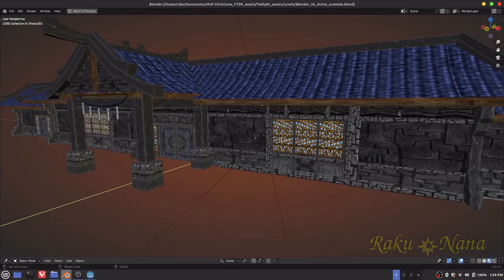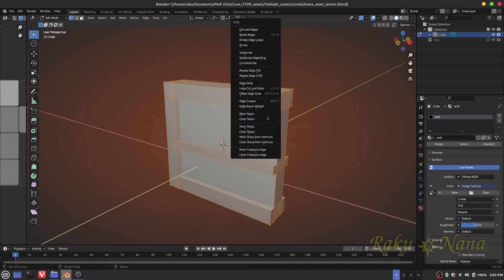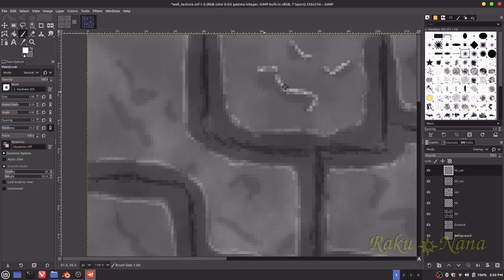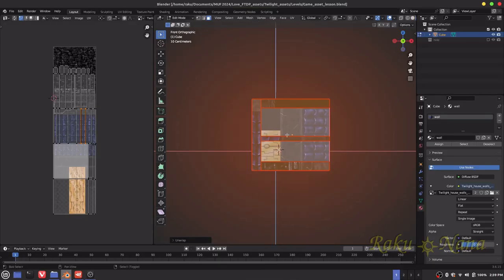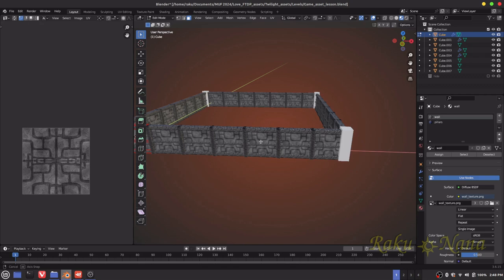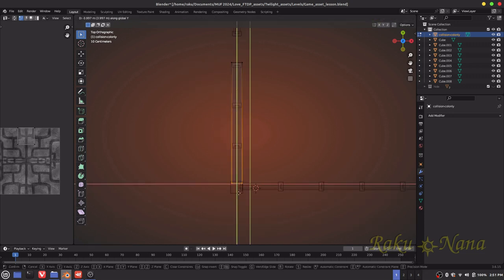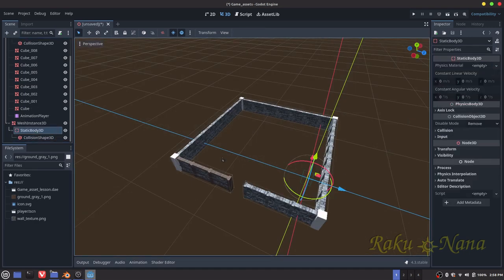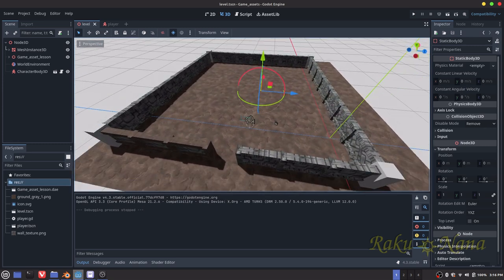Creating and importing 3d game assets to Godot 4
Timestamp:

Intro - 00:00
Modeling the asset - 00:38
Setting up texture - 01:38
Creating the texture -  02:40
Adding textures to model - 04:05
Creating a very simple game level - 06:15
Adding  collision shapes - 08:29
Exporting models to Godot - FBX also works. Forgot to mention - 09:48
Finishing up level - 11:20
Ending - 12:55